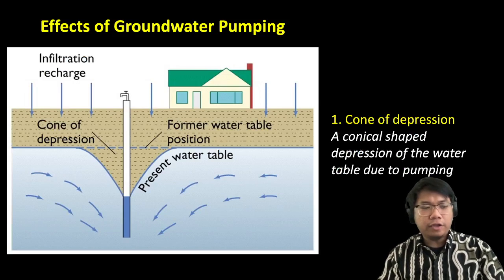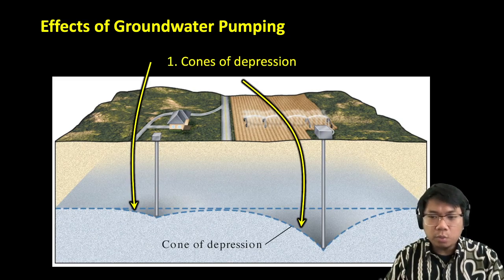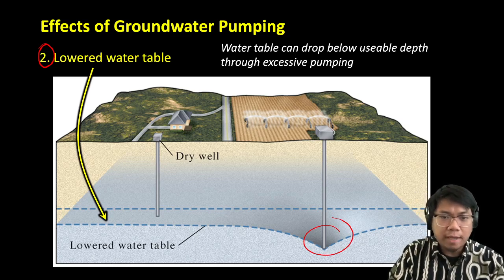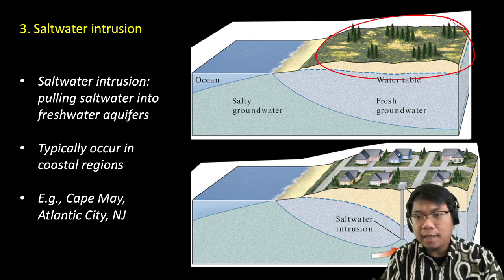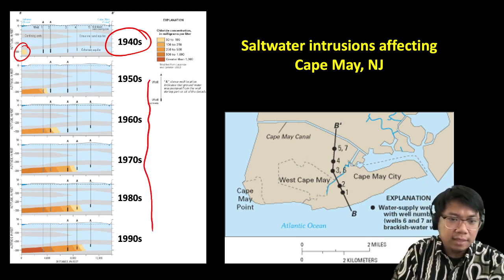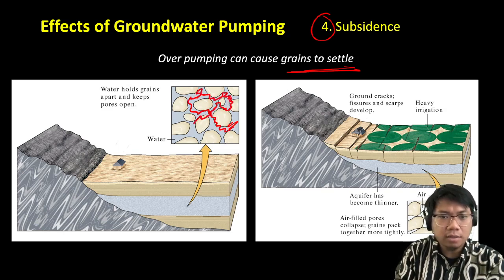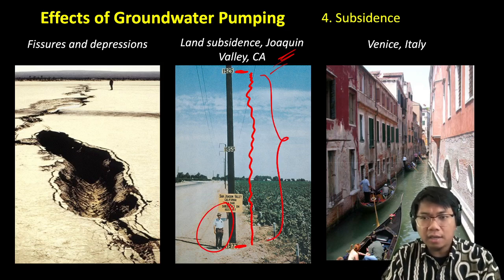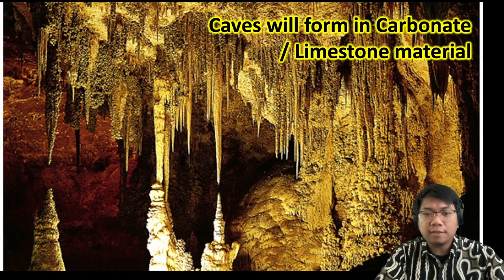07e - Environmental Geology | Water Resources: Effects of Groundwater Pumping